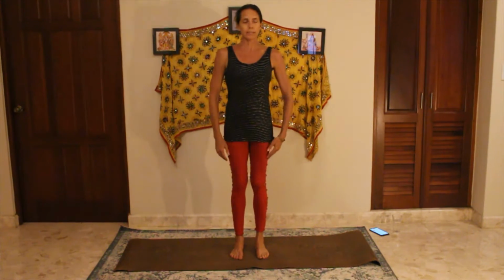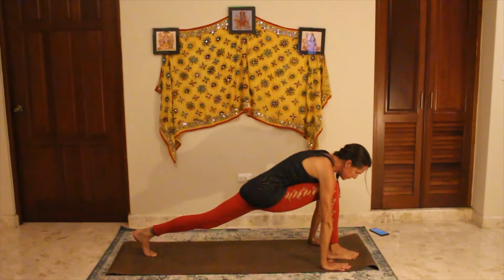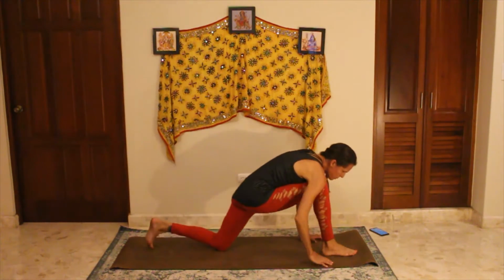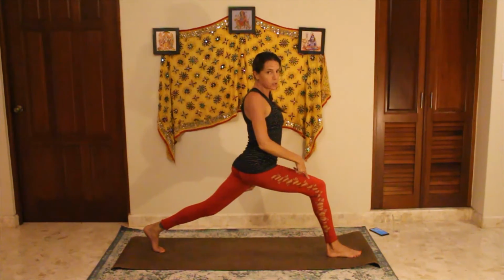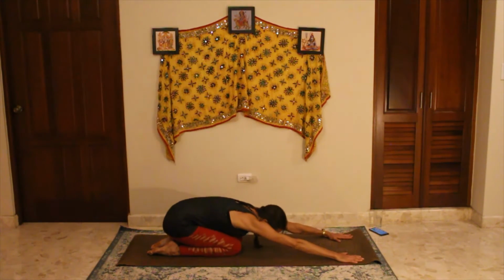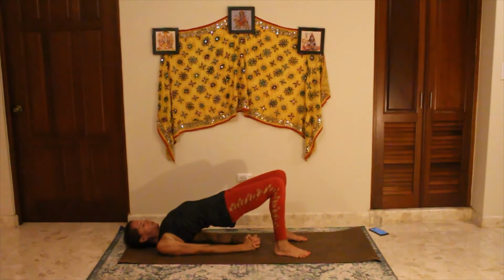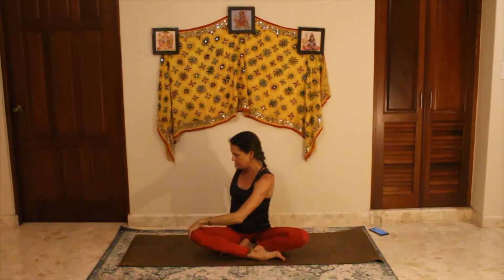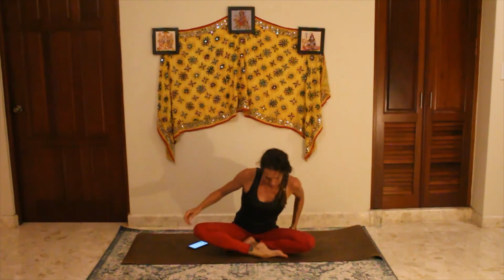Live 10/12/2020: Sweaty Flow (level 2)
This practice begins with 30 minutes of sun salutations with additions to the classic postures to tone the abs and arms and work on balance. Challenge poses include crow, crane and headstand variations. Core work and relaxation close out the practice. This is an intermediate practice.

YouTube: Unity. Yoga + Pilates